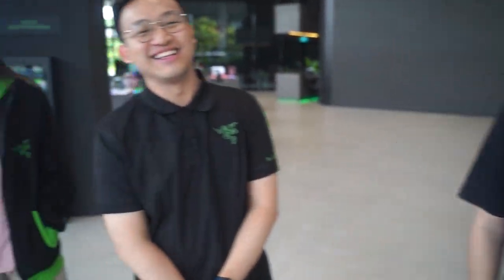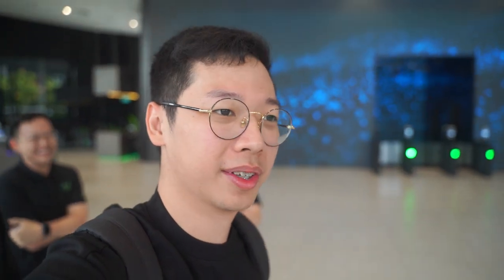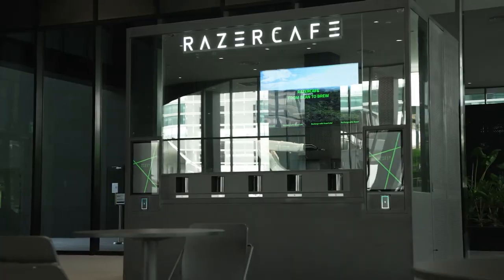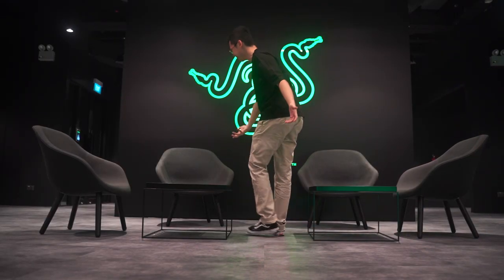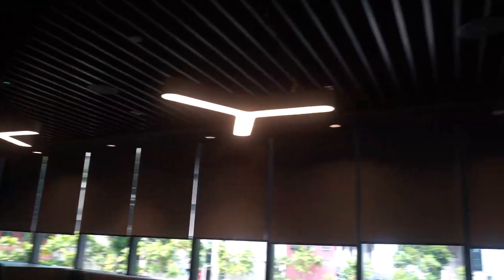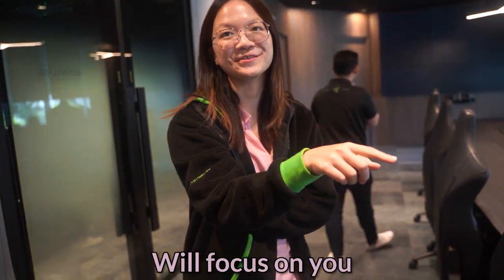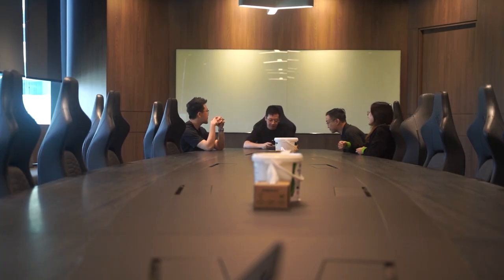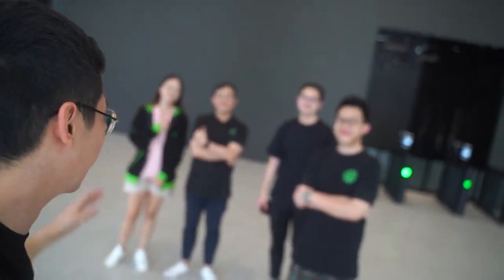I ENTERED The Razer HQ... (Vlog)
In this video, I was invited to tour around Razer's SEA HQ.
(I was not paid to do this)

Edited by: @NikoNC